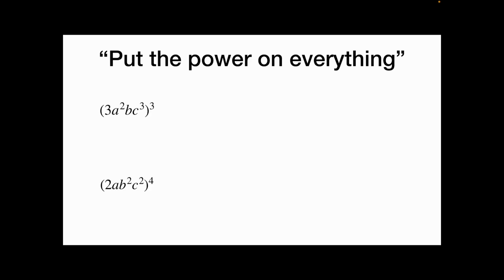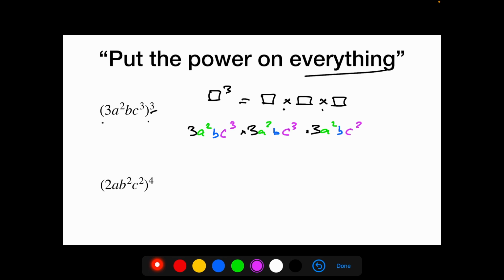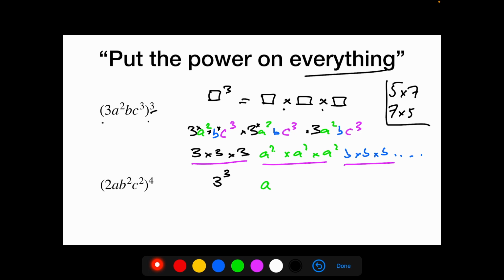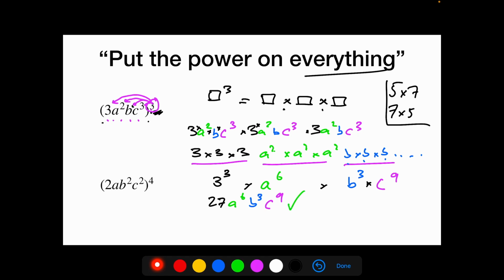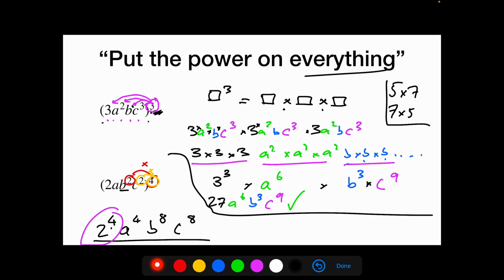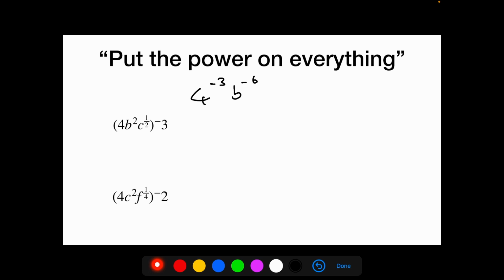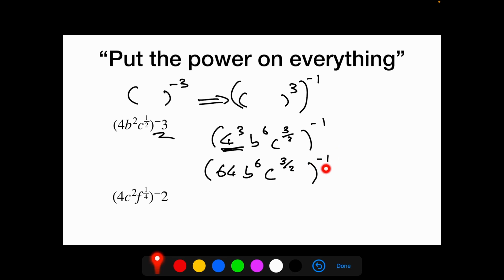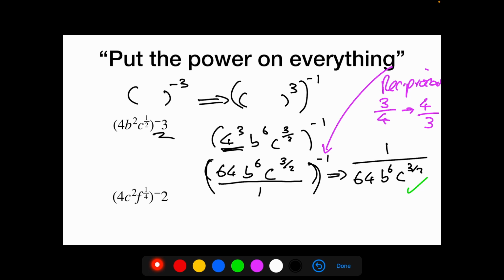10 Simple GCSE Skills for Top Marks: Raising Brackets to a Power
See why and how to quickly apply a power to the algebra inside a bracket and get Top Marks in no time at all!